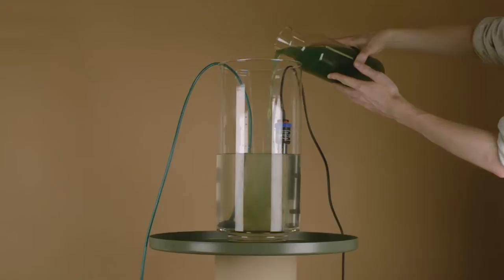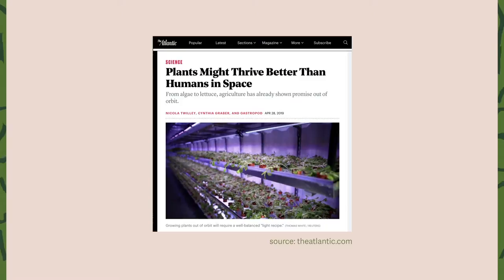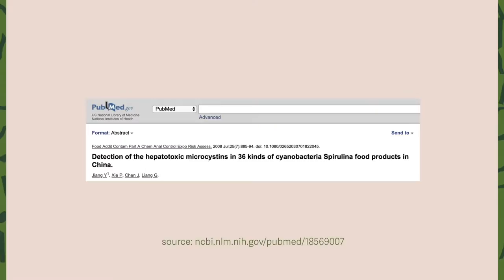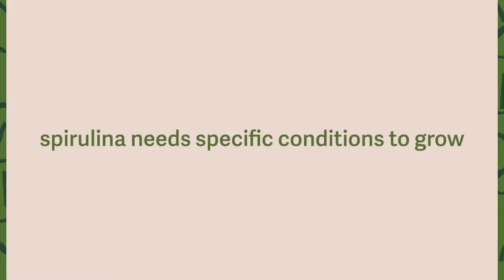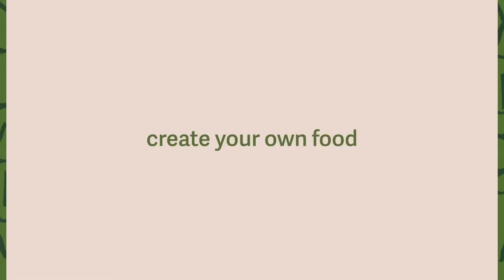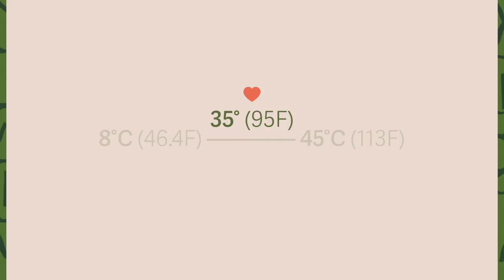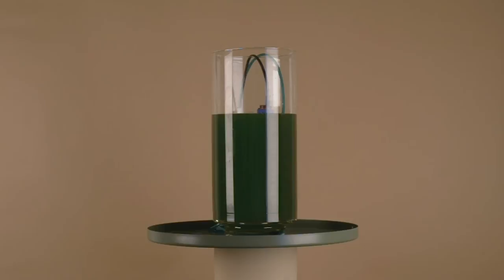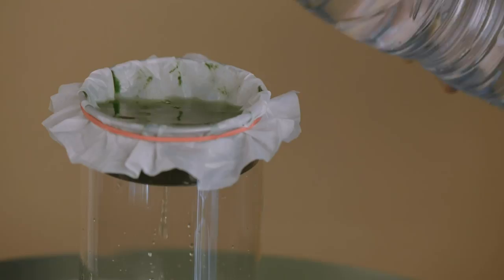GROW FRESH SPIRULINA AT HOME - Complete Course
Spirulina is one of the most interesting food there is:
- It’s full of complete proteins
- anti-oxidants
- and is a great source of iron.
+ much more

You might have heard about spirulina already, or maybe even dare to try it in its dried form only to find out it is horrendous. Well, that’s true, it is, except when it’s fresh ! (trust me I wouldn’t believe that either before I tried growing some)

Sadly,... researchers found out a nasty secret: most spirulina on the market today is full of toxins and heavy metals due to the water used to grow it in industrial conditions.

When I discovered that, I immediately threw mine in my plants (they loved it) and decided to grow my own. Which ended up being a great idea because fresh spirulina doesn’t have any taste at all indeed ! This allows me to use it in many different ways.

In this course, I’ll show you the easiest way to get fresh spirulina at home. You’ll even learn how to automate your culture so that the only thing you have to do is to harvest it when ready !

Spirulina is super adaptable which means anyone can do it – this course makes a perfect project to do with kids to teach them about plants, basic chemistry and nutrition.

–– LINKS ––

400 Mesh Fabric for Filtering:
– AliExpress (much cheaper): smarturl.it/spirulinafilterAE

Iron Supplement:
– Amazon/iHerb: smarturl.it/spirulinaferrous

Links provided are earning me a small promotion that helps me creating appealing courses.

Additional Care Info:

In order to make sure my spirulina is well, I like to take a look at it under a cheap microscope once in a while which allows me to see quickly if anything else is present in the water.

As long as your culture doesn't smell or look suspicious you should be fine. Please make sure to consult a specialist if you're planning on using your spirulina extensively or feed it to a young person, this course is for informational purposes only – the platform and creator deny any responsability.